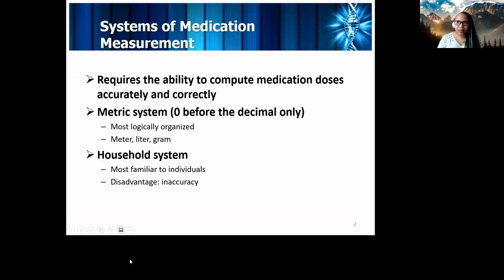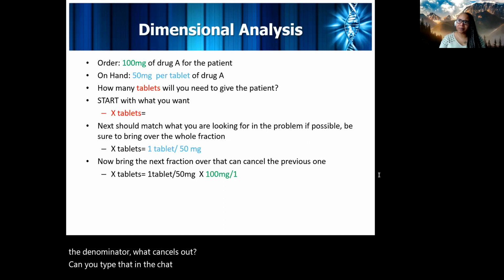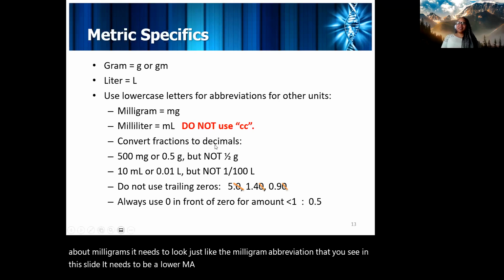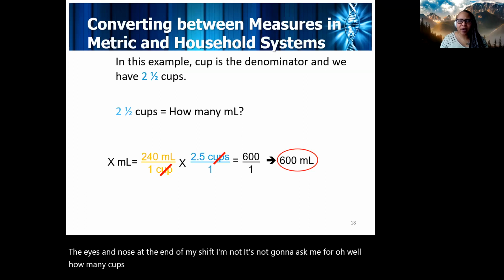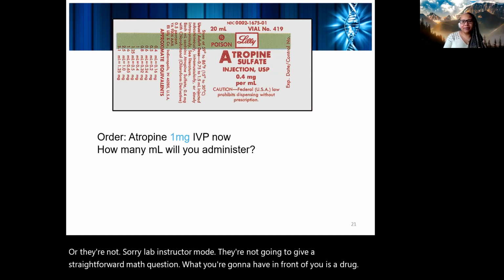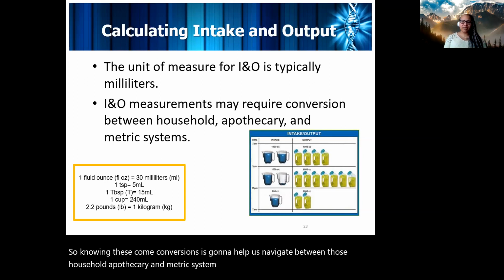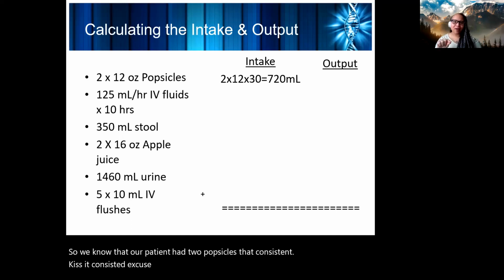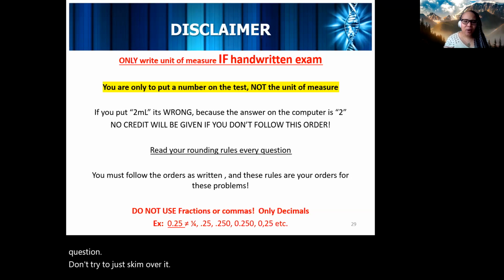Dosage Calc Part 1